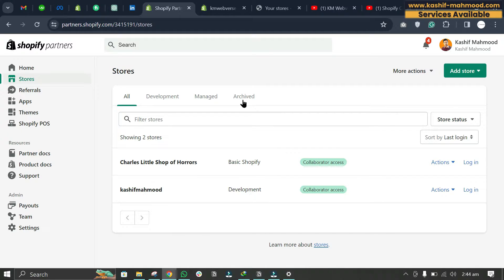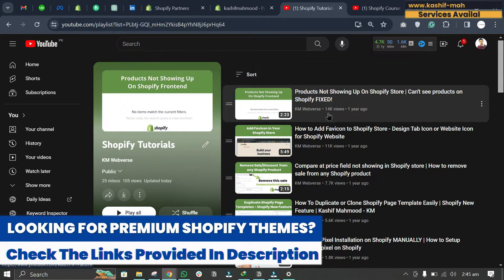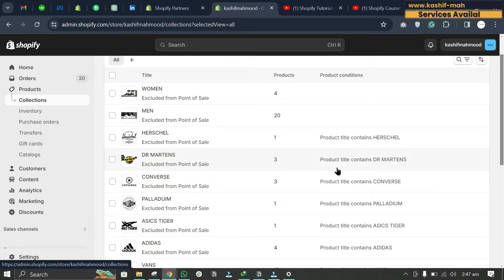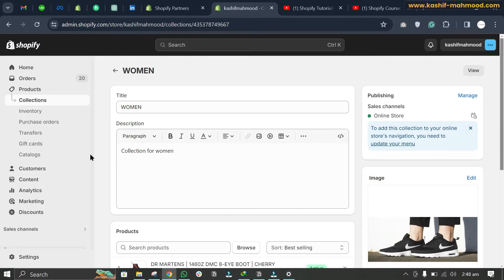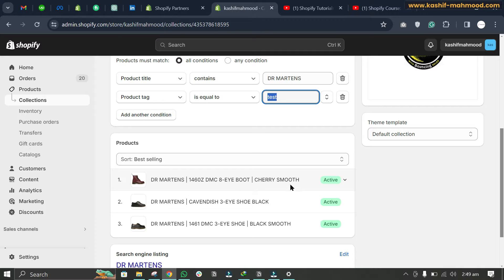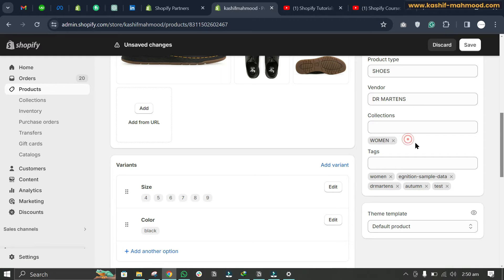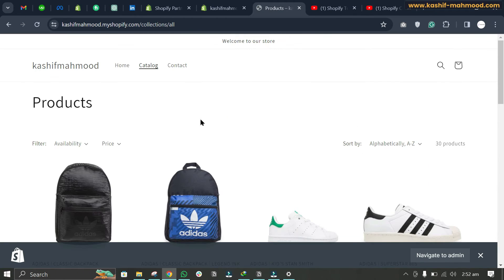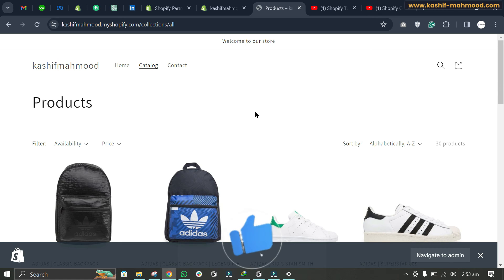Shopify Product Not Showing in Collection on Online Store (Fixed)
This is Kashif Mahmood. In this video, I will explain why products are not showing in collections on the online store.

Earlier, I created a video on how to fix products not showing up on Shopify, which was helpful for many people. However, some were still having issues, so I created this new detailed video on how to fix products not showing up on the collection page in the online store.

In this video, I've explained how to add products, create collections, distinguish between manual collections and automated conditional collections, add products to manual or automated collections, fix sales channels to make products visible, and ensure product's visibility is all good. Complete troubleshooting is provided.

In the next videos, I will share more details on related topics.